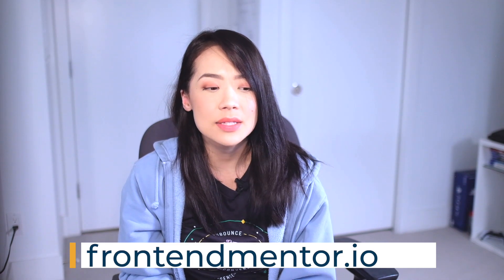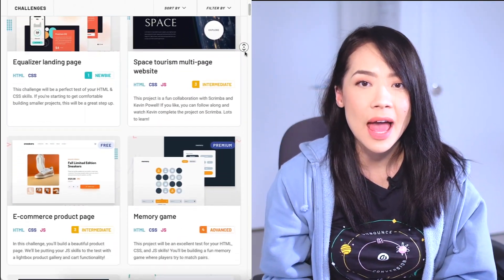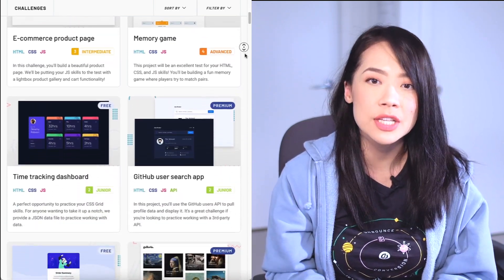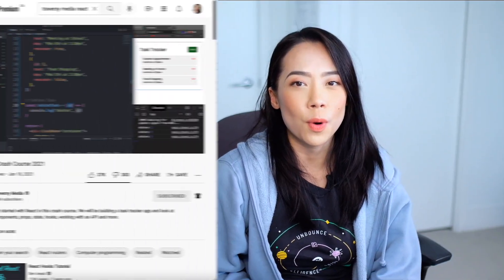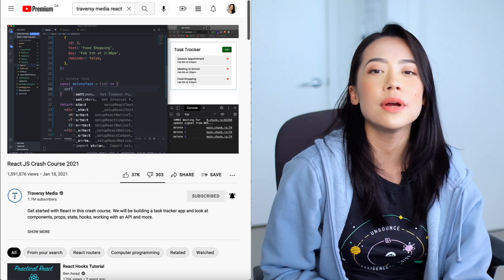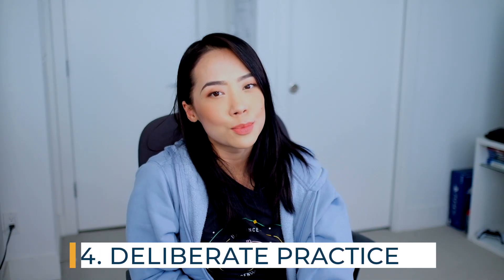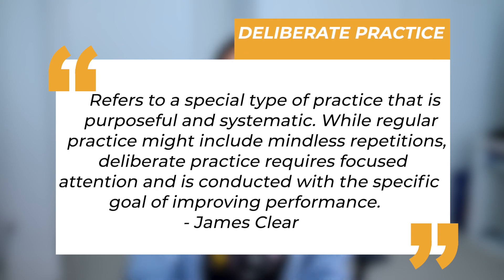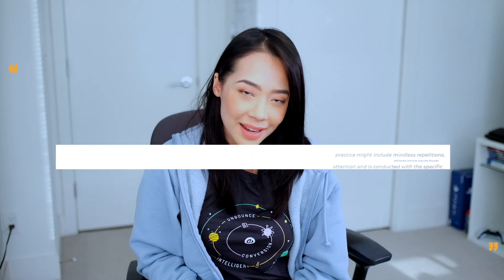Coding Tutorial Hell - STOP Wasting Time Learning to Code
Stop wasting time watching a bunch of tutorials that get you nowhere. In this video I break down the biggest mistakes you’re making while learning to code, and how to get out of the tutorial hell trap.

Prepping for your JavaScript job interview? Check out my video on the most popular JavaScript interview questions